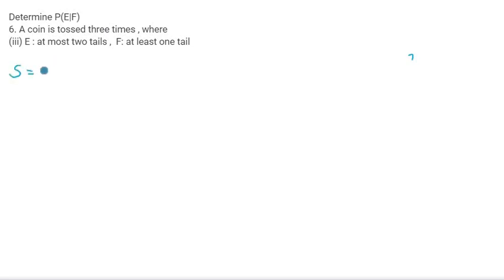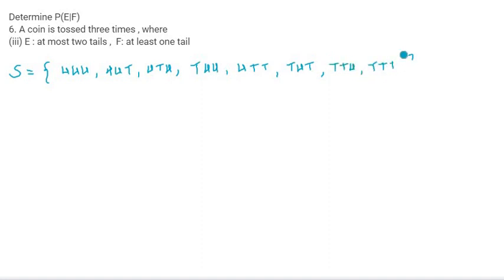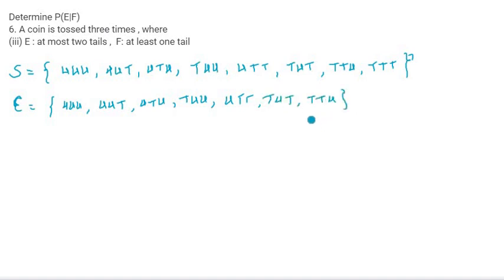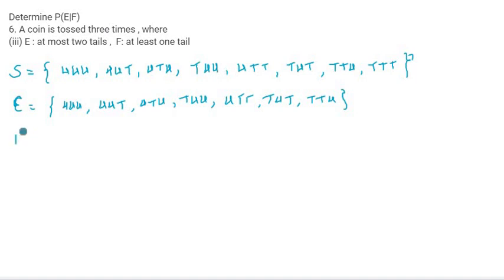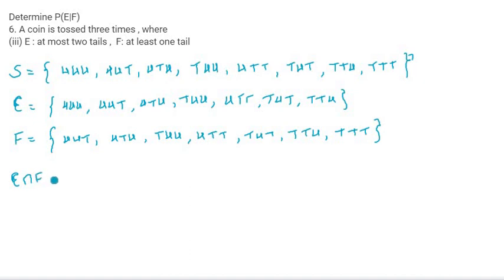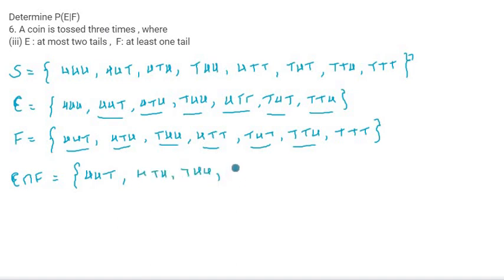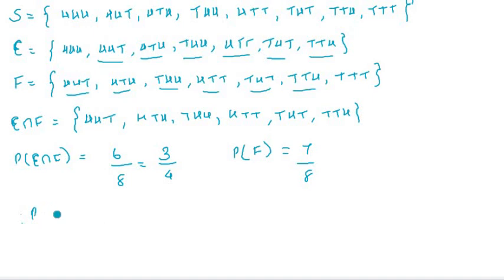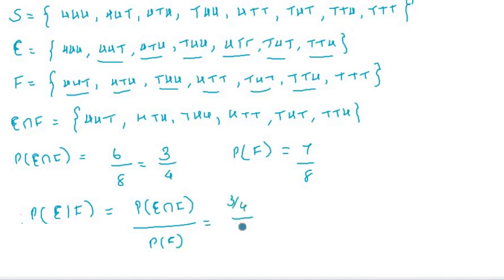Class 12 Term 2 : Chapter 13 Probability | Excercise 13.1[Q6(iii)] | NCERT MATHS | Thinkyn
Start your FREE TRAIL TODAY ITSELF :-

 Question taken from :- NCERT CLASS 12 MATHEMATICS TEXTBOOK CHAPTER 13 PROBABILITY  Exercise 13.1 Question 6(iii)

 Useful For :- CBSE , Kerala State Board

 Question :- Determine P(E|F)
 A coin is tossed three times, where
(iii) E : at most two tails , F : at least one tail

Here we are with a vivid and exciting opportunity for the students to boost their academics... We provide online and live classes for students from Classes 8 to 12.

 Enroll for our SUPER pack and enjoy the following benefits : -
1. LIVE classes
 2.Unlimited Doubt Clearing in and after Live class.
3. Full access to previous year question papers and solutions
4. Mock tests to enhance your confidence to face exams
5. Interactive learning with 2-way communication
6. Learning from the comfort of your home